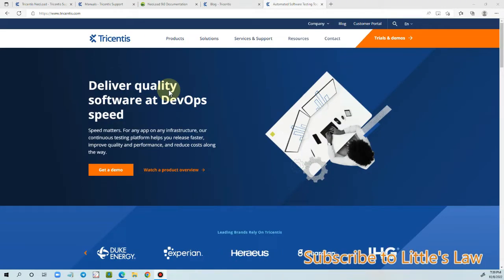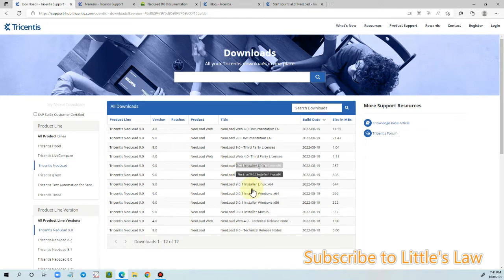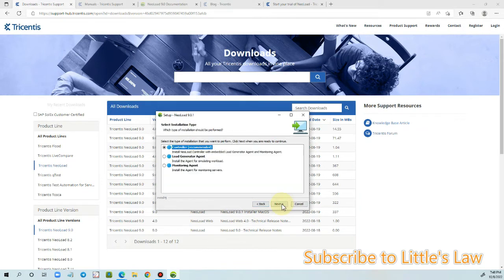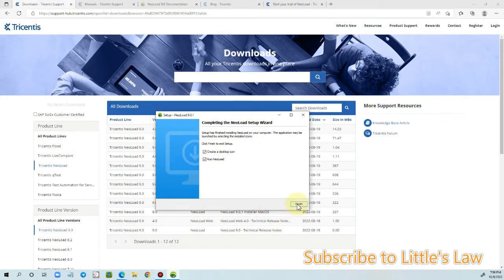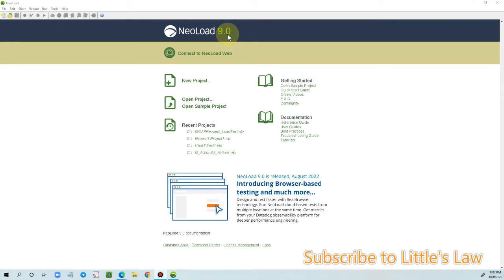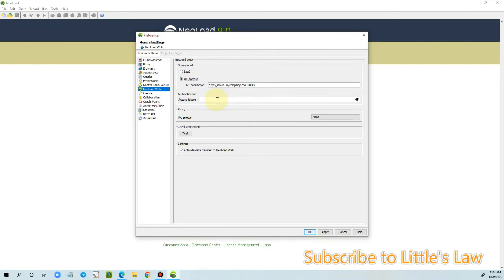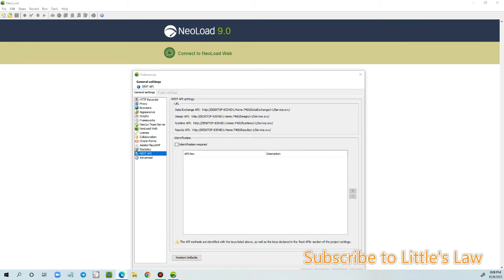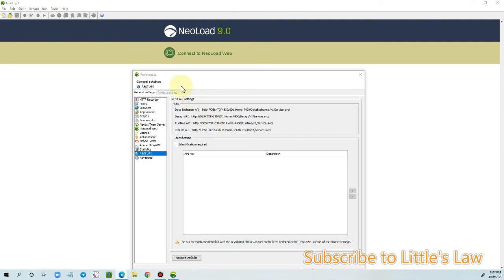What is new in NeoLoad 9.0 | How to Install NeoLoad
In this video, we will see the summary of
1 . What are the new feature introduced in NeoLoad 9.0
2. We will also see how to Install NeoLoad 9.0